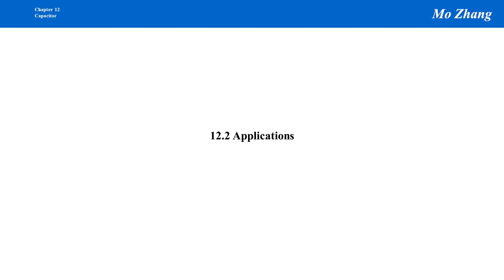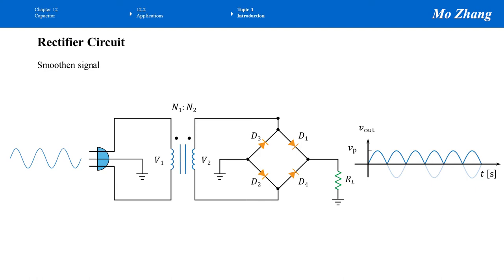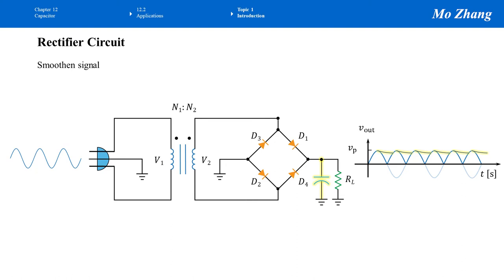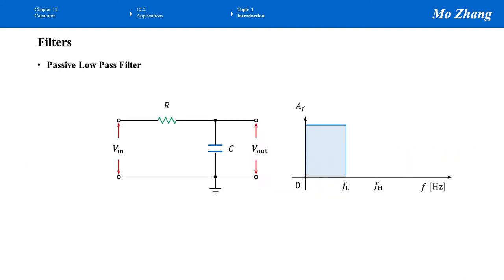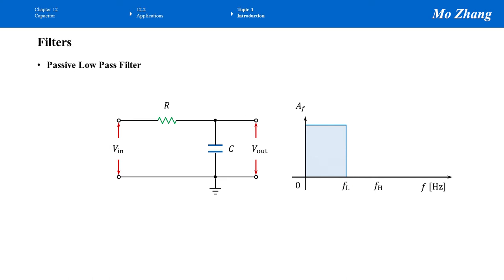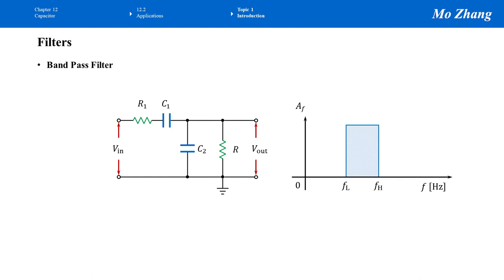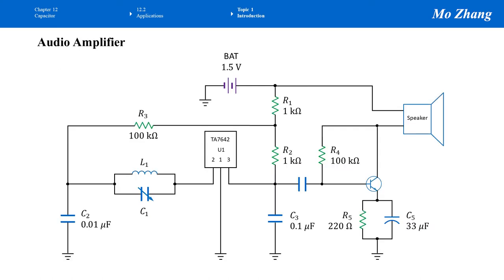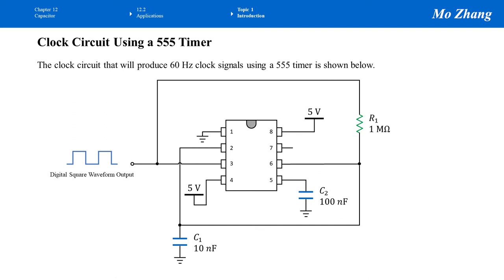12 2 Applications